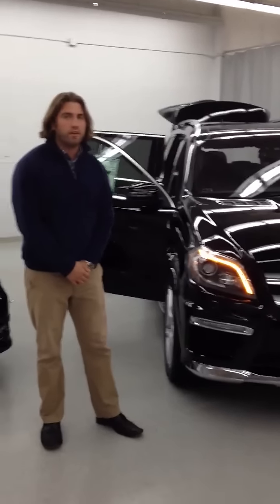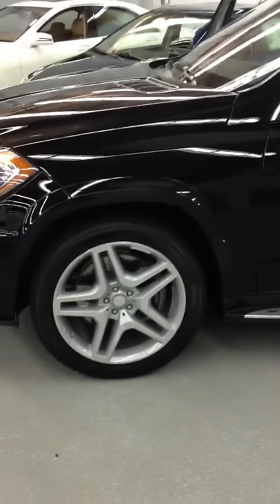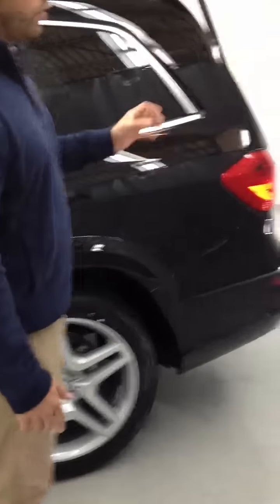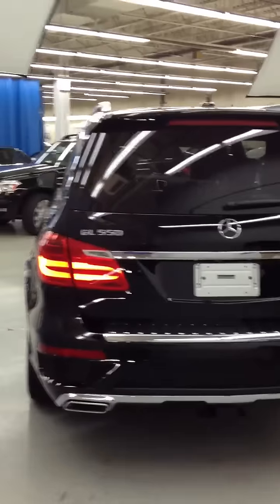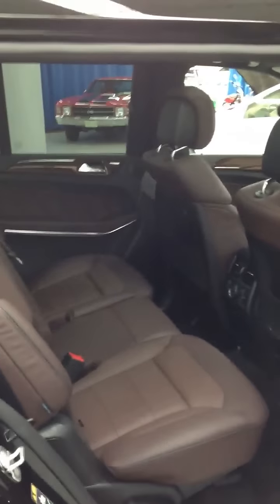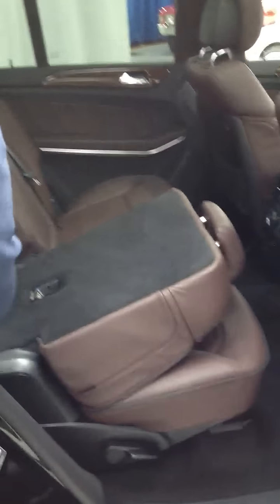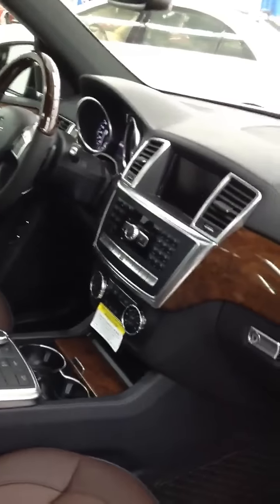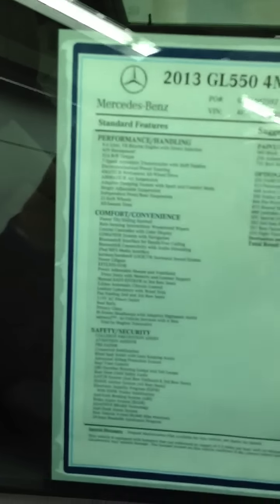2013 Mercedes-Benz GL-Class Walk Around at Sears Imports--New 7 Passenger Luxury SUV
Of all 7-passenger full-size SUVs, only the all-new GL-Class offers the innovative luxury, pioneering safety and rewarding performance that define a Mercedes-Benz.  The bold, muscular shape of the all-new GL-Class houses not just a cavernous cabin but surprising dimensions in luxury and efficiency. Extensive wind-tunnel refinement has hushed wind noise, enhanced handling stability and reduced drag to remarkable levels. Its advanced, high-strength body structure elevates comfort, safety and roominess while every model offers higher fuel efficiency and quicker response.  Three advanced Direct Injection engines generate impressive power output with minimal emissions. A pair of biturbo gasoline V-8s in the 362-hp GL450 and 429-hp GL550, along with a clean diesel V-6 in the 240-hp GL350 BlueTEC eagerly produce the torque-rich response necessary for quick acceleration and up to 7,500 lbs of towing capacity. Each teams up with a paddle-shifted 7-speed automatic that's been reengineered for smoother, crisper shifts and higher efficiency.